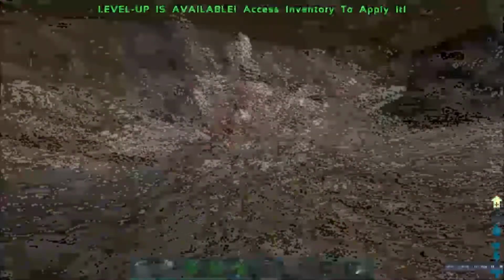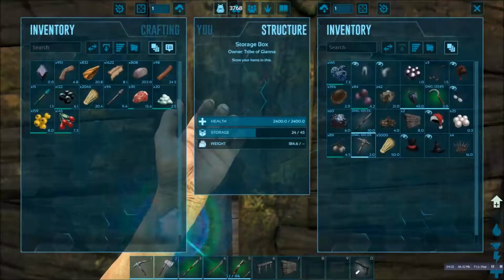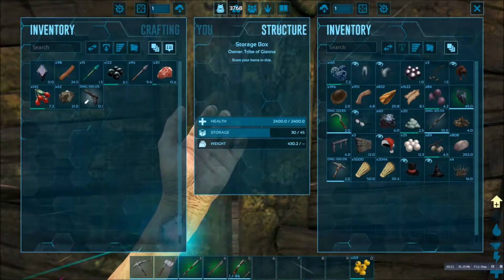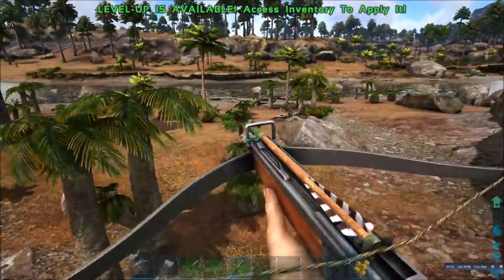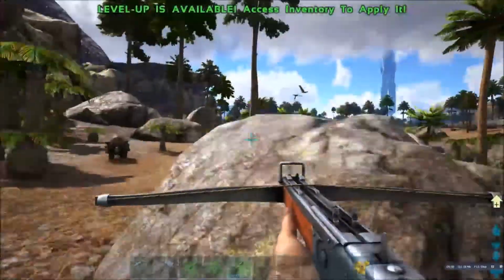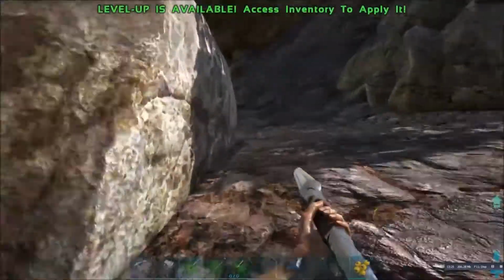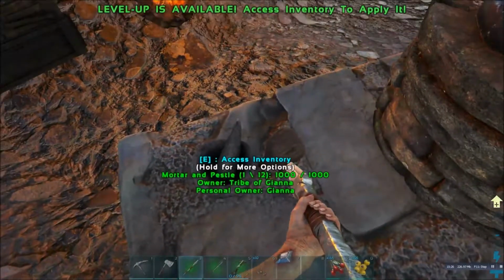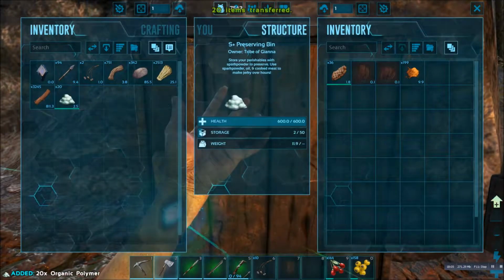Season 1: Roraima Episode 2-Failed Tame